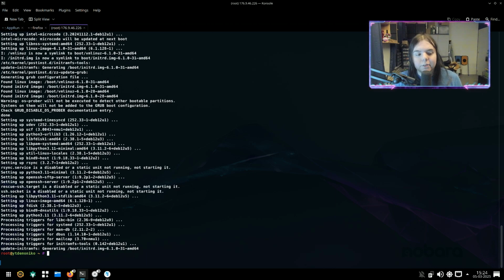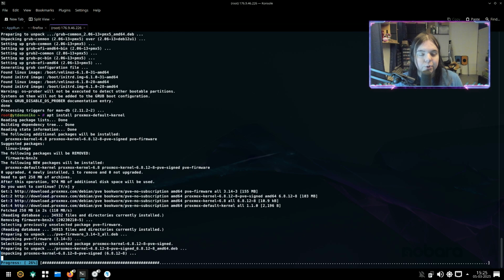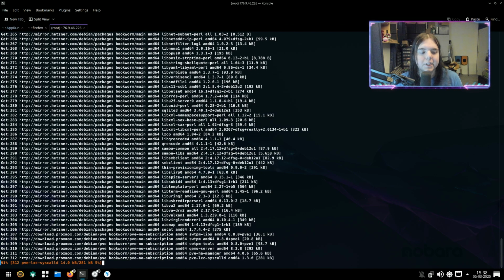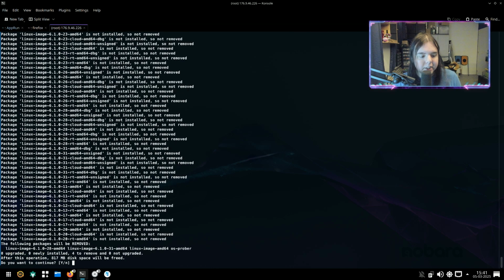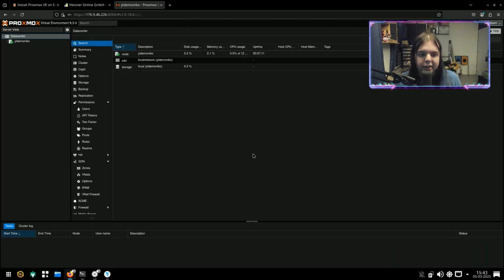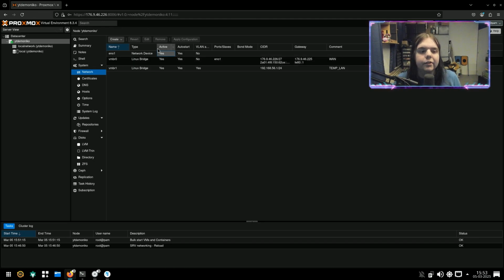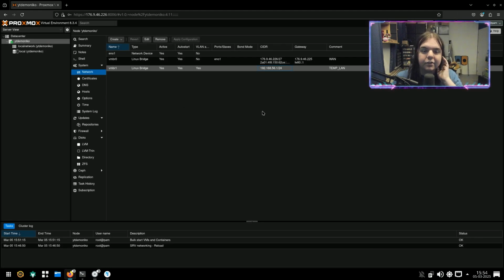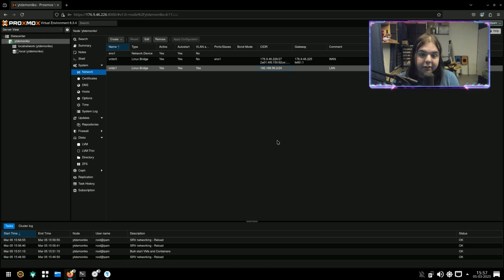Hetzner: Setting up Proxmox on Debian 12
In this video, we use the Hetzner server with Debian 12 that we set up last time, and we install Proxmox on top, along with explaining network bridges and setting two up, one for WAN and one for LAN.

Timestamps:
0:00 Intro
0:48 Starting with the installation of Proxmox
4:59 Setting the root password
5:16 Logging into the web interface
5:39 Setting up bridges
7:24 Choosing how to get internet to your VMs
8:33 We will make a router VM, so we edit the LAN bridge and more explanation
10:01 Outro